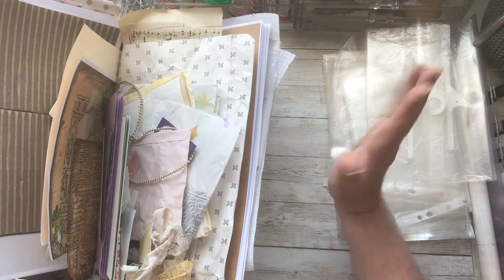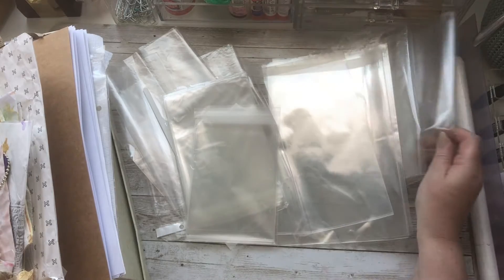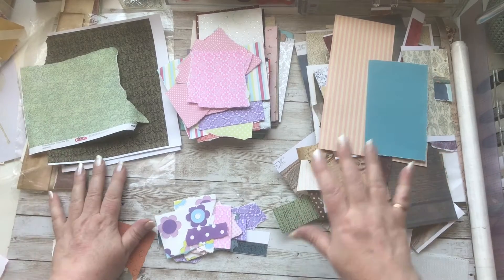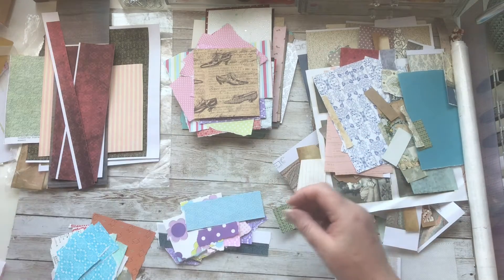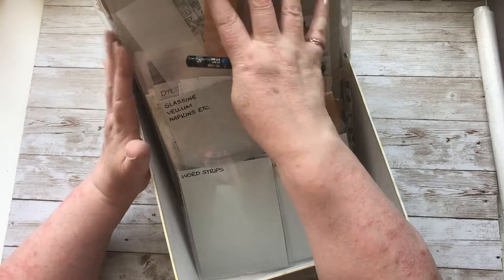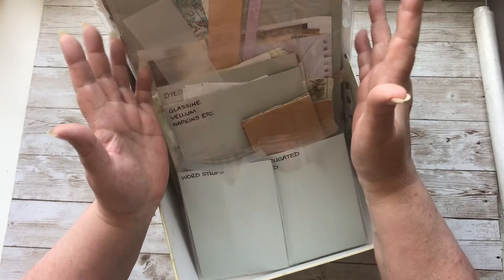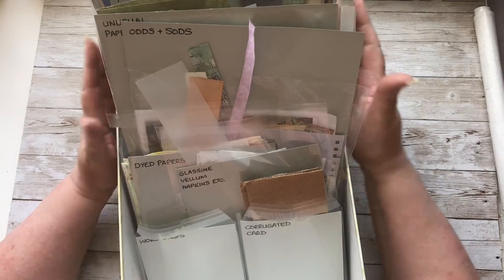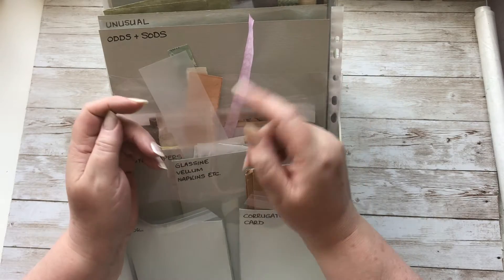EMBELLISHMENTS - SOME PREP WORK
Welcome to 2023 one and all :)
Im making a start on some embellishments so this is a bit of an introduction to some of the prep work Ive done before I get started.